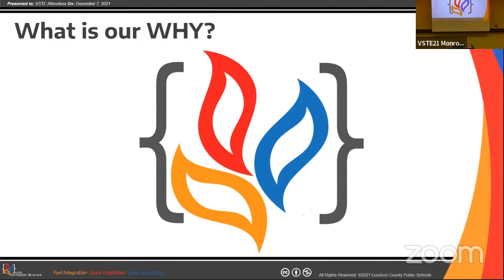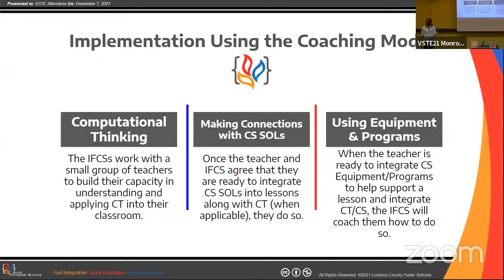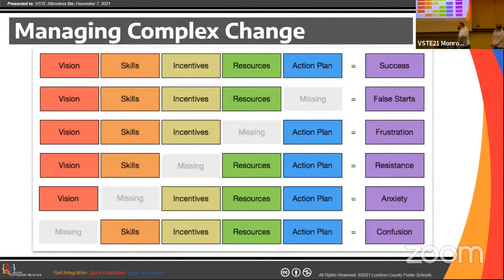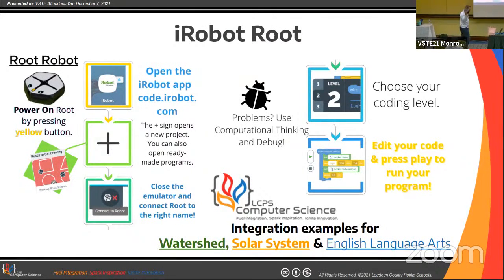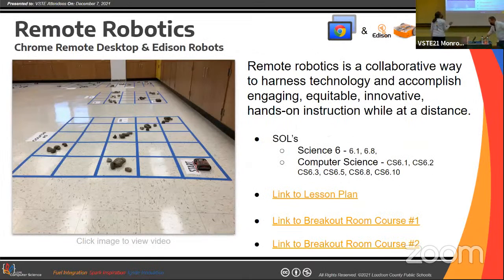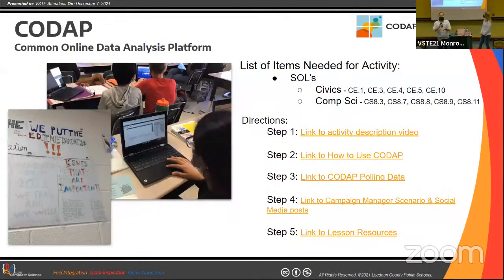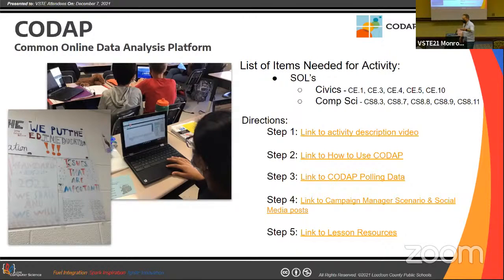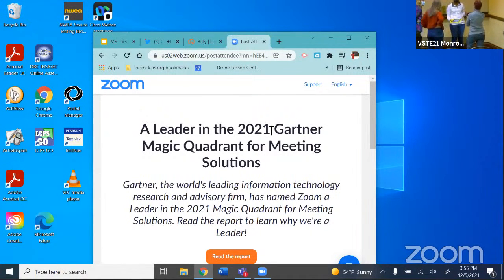Coaching MS Teachers How to Integrate CT and CS without Adding More Obstacles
Three Instructional Facilitators of Computer Science (IFCS) support all 17 middle schools in Loudoun County Public Schools by coaching teachers in grades 6-8 how to integrate Computer Science SOLs, providing them with an integrated Computer Science curriculum that meets teachers where they are at, and supporting a division wide CS equipment model that supports the tenets of the LCPS Profile of a Graduate.

This session will provide attendees with the roadmap for coaching CT and CS, curriculum resources, and a review of the equipment model that they can take back to their school divisions. We will also work to help attendees establish their own roadmap/entry points during this session.

Presented by the Loudoun County Public Schools Computer Science Office - Mike Speidel, Angie Fraser, and Sharon Brandon.